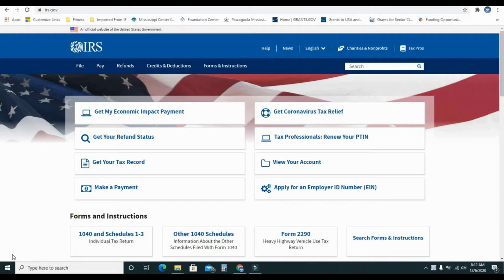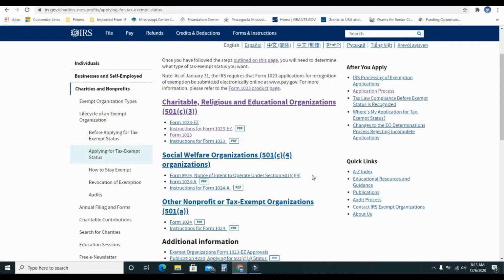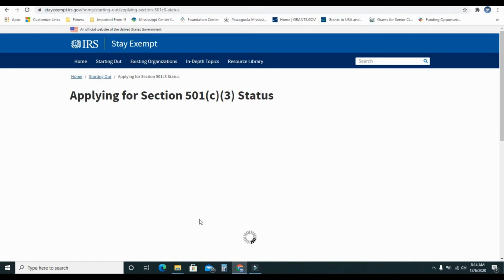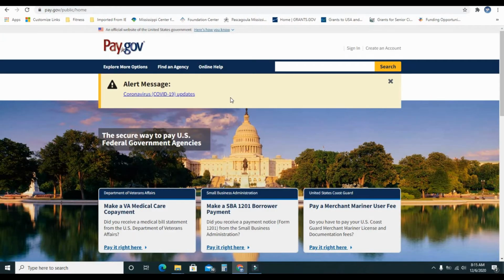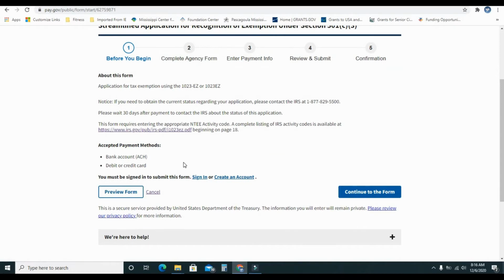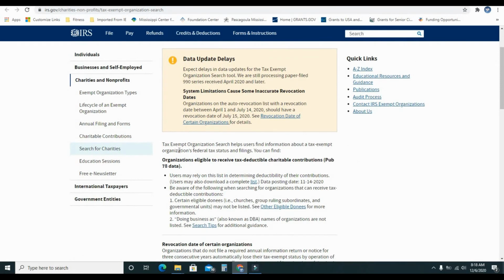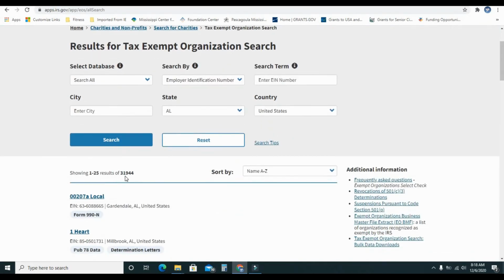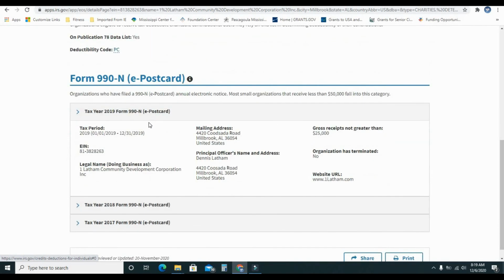How to apply for 501c3 IRS Tax Exemption Status for your Nonprofit Organization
In this video we show you how to start the process of applying for your IRS 501c3 tax exemption.

to begin the process.

FB I @tinacontehfoundation
Instagram I @the_tina_conteh_foundation
Twitter I @TinaContehFdn